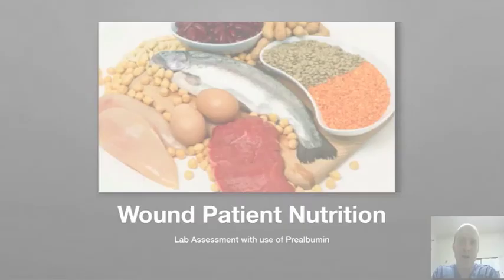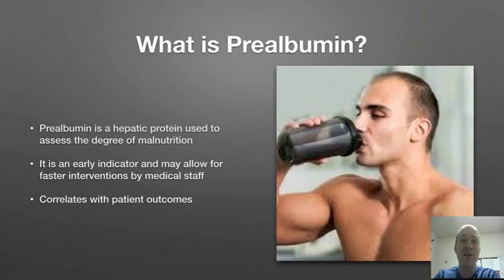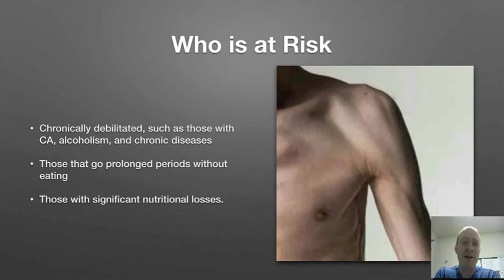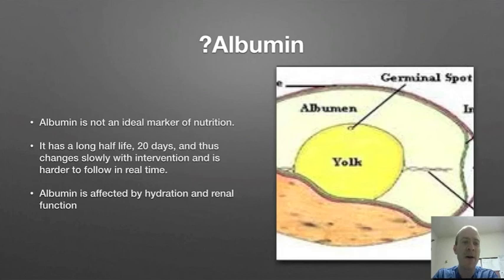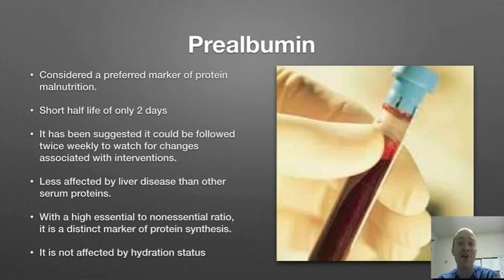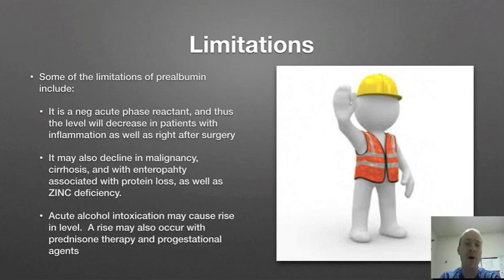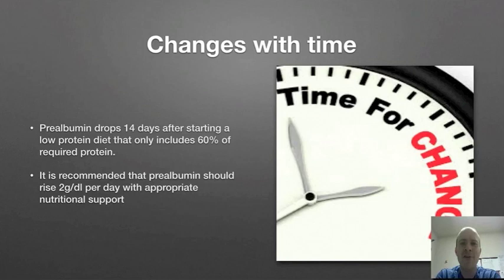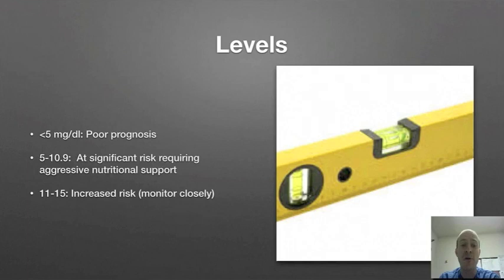Prealbumin Wild World of Wounds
What is Prealbumin and how is it used in wound care? What are the pitfalls? Why might it be higher or lower than normal? FIND OUT IN THIS MONTHS WILD WORLD OF WOUNDS!